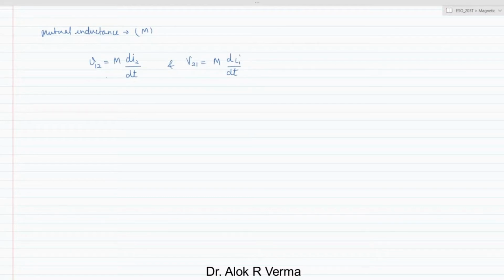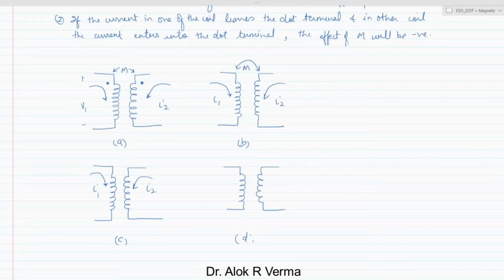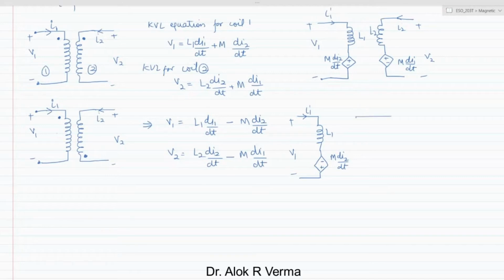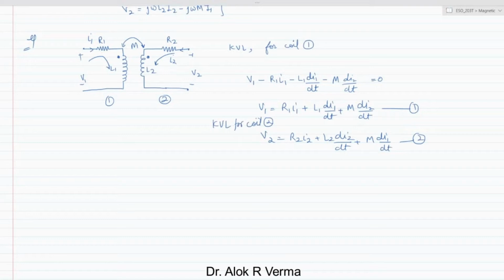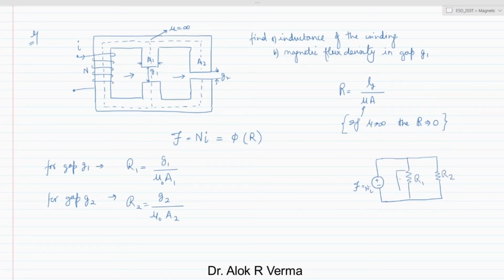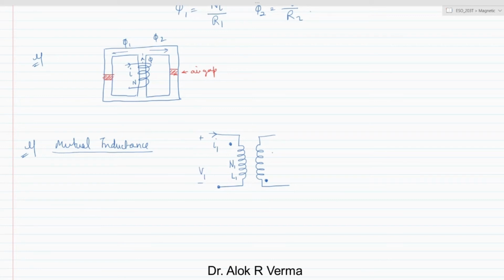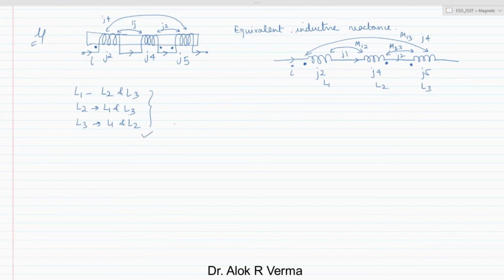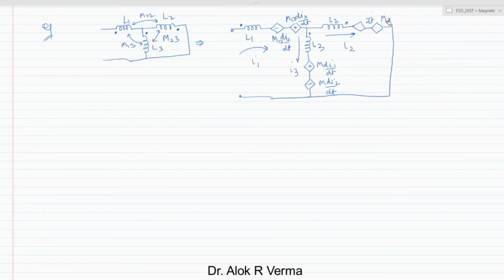Lecture-17ntroduction to Electrical Engineering